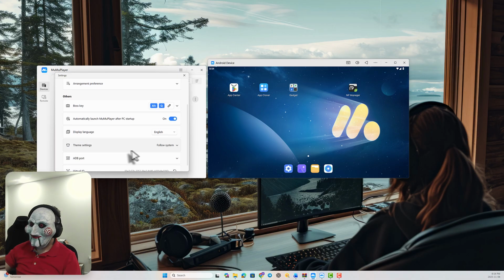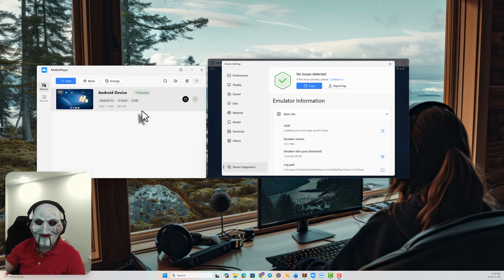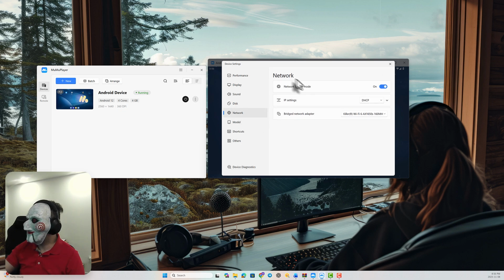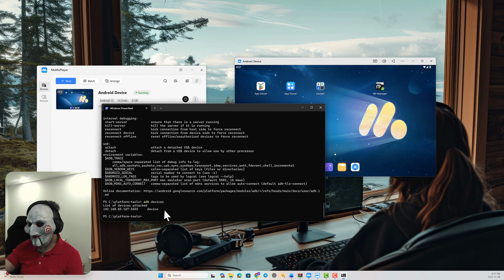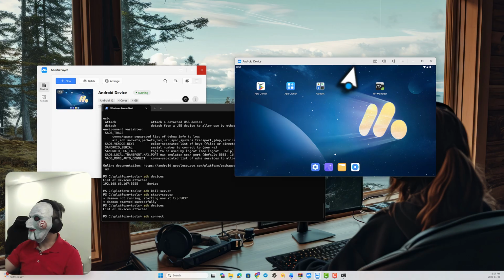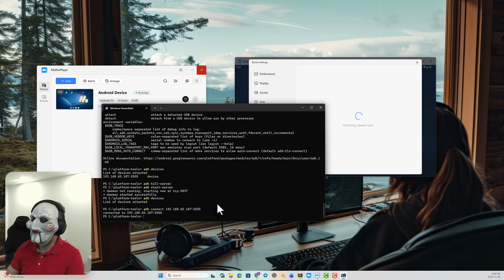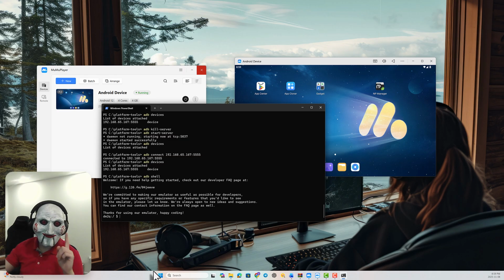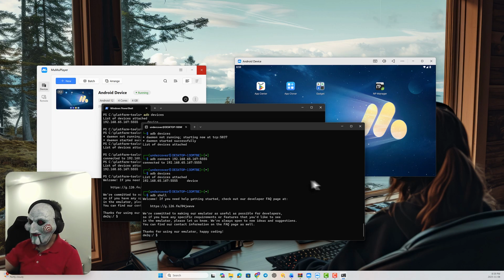How MuMu Player Connects to ADB Explained — Full Setup, Debug Bridge, and Network Connection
Ever wondered how MuMu Player connects to ADB (Android Debug Bridge)?
In this deep-dive video, we’ll explore the technical workflow behind ADB connectivity in MuMu Player — from emulator setup to network debugging and how to fix connection issues.

💡 What you’ll learn in this video:
1️⃣ How ADB detects the MuMu Player emulator instance.
2️⃣ How to connect MuMuPlayer to ADB using adb connect and adb devices.
3️⃣ Common connection issues and how to fix them (port conflicts, offline devices).
4️⃣ The role of 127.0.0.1 loopback and TCP/IP bridge in emulator communication.
5️⃣ How to use ADB inside MuMu for testing, app analysis, and ethical research.
⚙️ Commands used in this video:
adb devices
adb connect 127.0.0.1:5555 (change ip to mumu ip)
adb tcpip 5555
adb shell
⏱️ Timestamps

00:00 – Intro: What is MuMu Player and why it’s used
00:07 – Understanding MuMu Player as an Android emulator
00:20 – Developer usage and overview of ADB connection
00:35 – Checking that MuMu Player is accessible
00:50 – Confirming ADB connection on port 5555
01:04 – Preparing your system before connecting ADB
01:10 – Adjusting network settings inside MuMu Player
01:27 – Handling system crash or restart
01:42 – Diagnosing the device and viewing network info
01:57 – Checking the ADB debug port and IP address